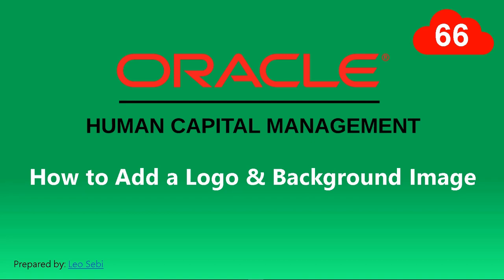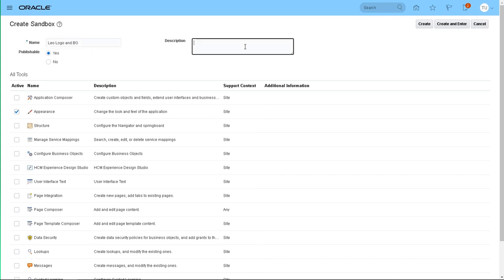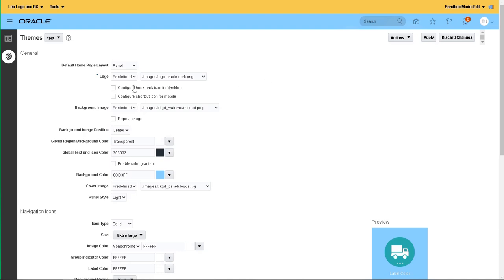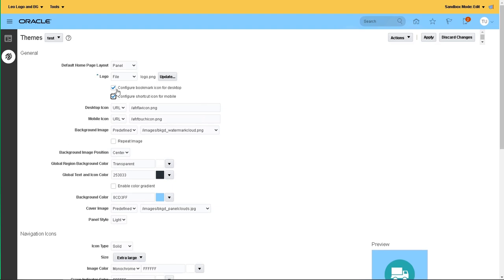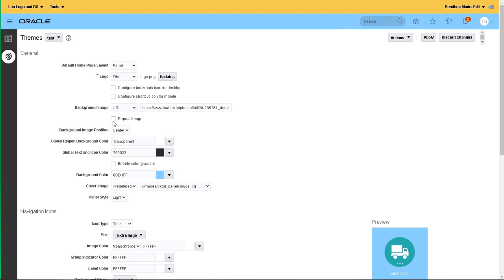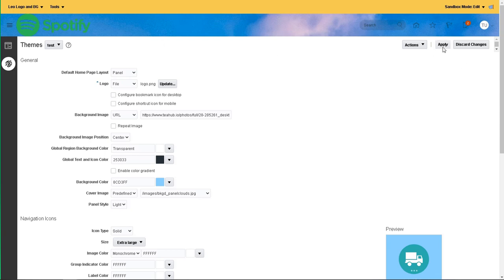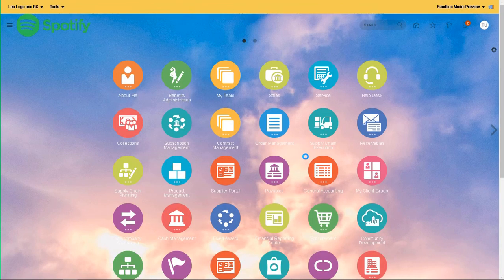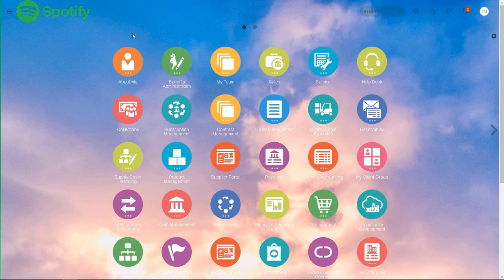66. How to Add a Logo & Background Image in Oracle HCM Cloud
How to Add a Logo & Background Image in Oracle HCM Cloud